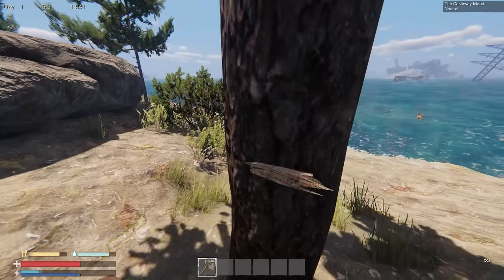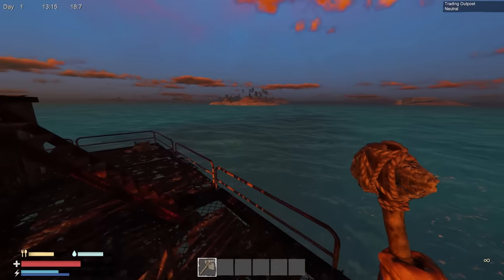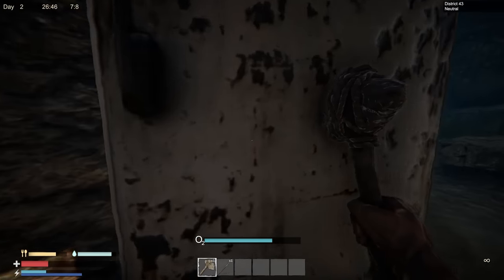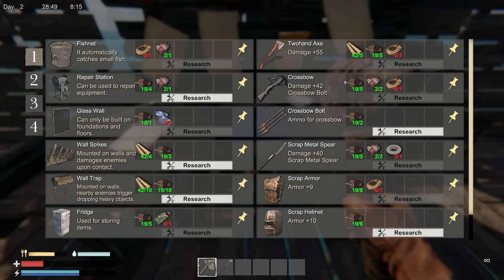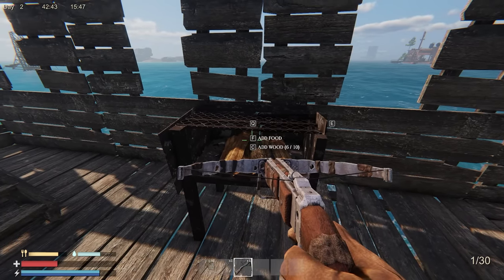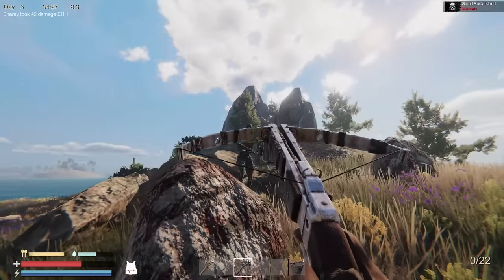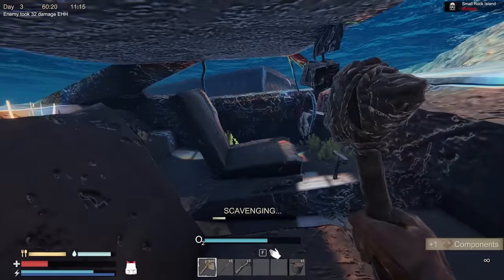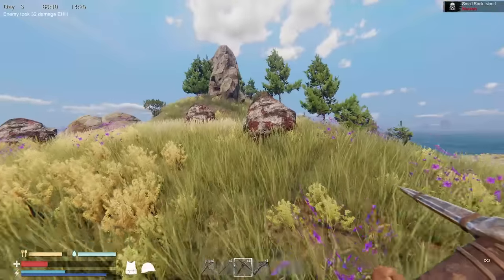The Best Start Location & Base Design for Beginners (Tips & Tricks) | Sunkenland Gameplay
In this Sunkenland build guide, we'll show you how to start out in the game by building a sunkenland base. This base will be the perfect place for beginner builders to start out, and we'll teach you all the building mechanics that work in the game.

After watching this guide, you'll be able to build your own Sunkenland base and start out in the game the right way! This build guide is perfect for beginners who want to build the perfect base for their game play.
This Sunkenland build guide will show you how all the building mechanics work in the game.